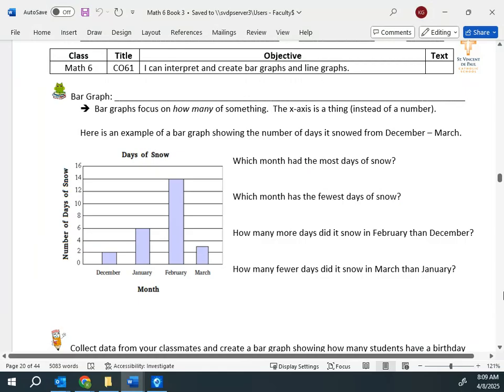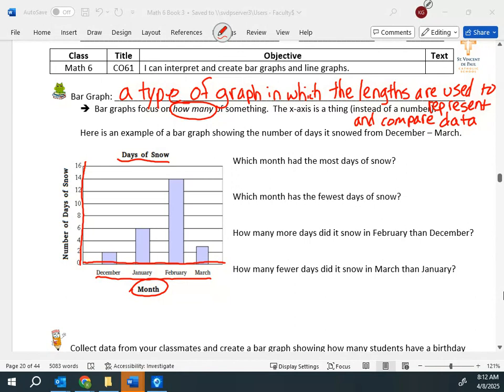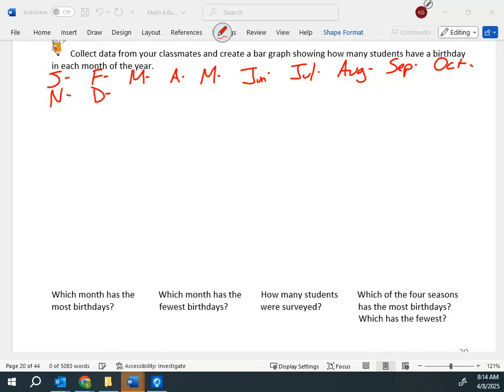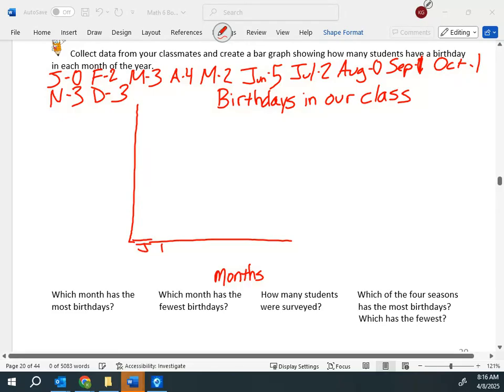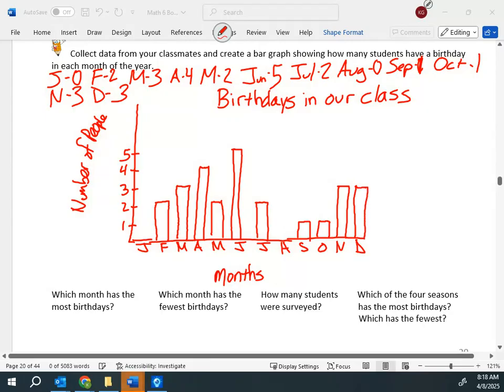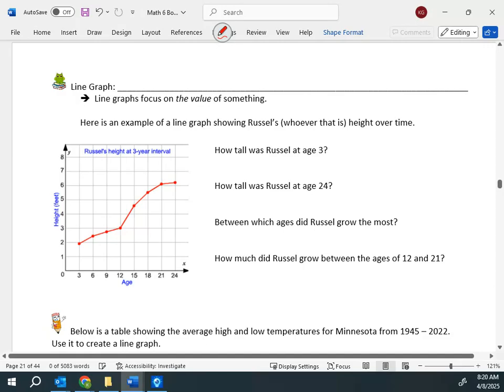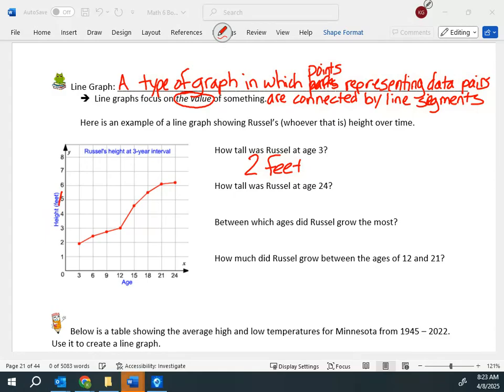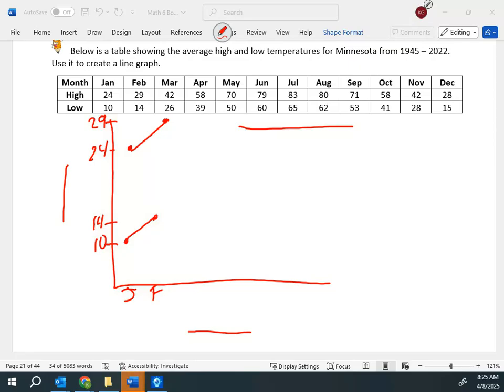4/8/25 M6 CO61